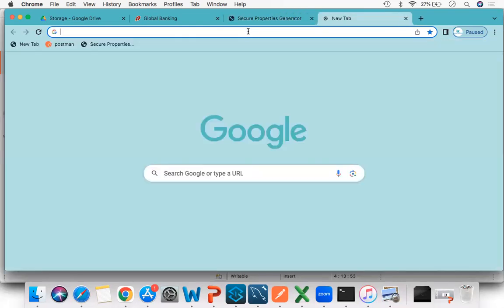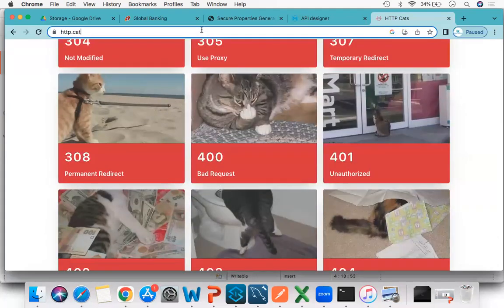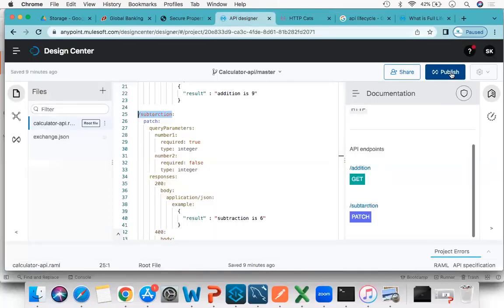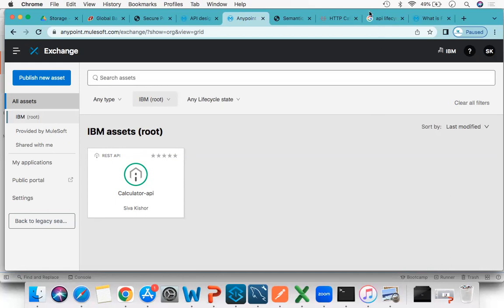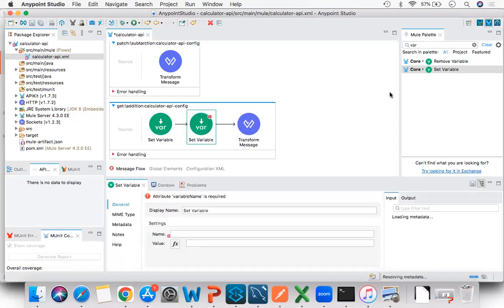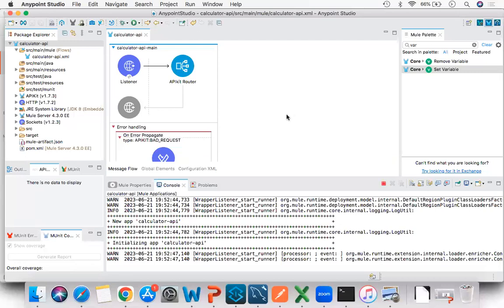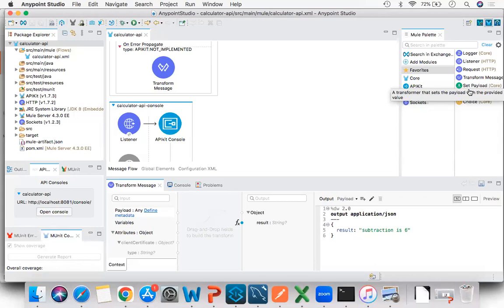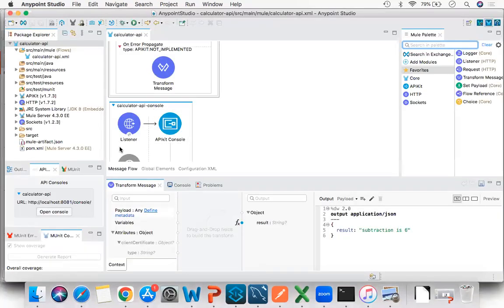Mulesoft 02nd class Mr Kishore Reddy Telugu 21st june 2023@28 Batch 7pm VLR Training@9059868766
MuleSoft Training  Telugu2
Mulesoft Course
MuleSoft Tutorials
MuleSoft Videos

MuleSoft class  video in telugu, MuleSoft Training videos, Introduction to MuleSoft, MuleSoft for Beginners, Mulesoft Demo telugu, mulesoft telugu,
mulesoft tutorial, mulesoft introduction mulesoft training, mulesoft anypoint platform, mulesoft anypoint platform tutorial, salesforce mulesoft demo